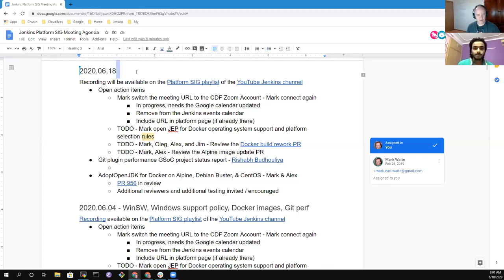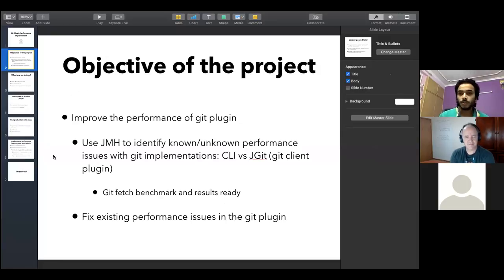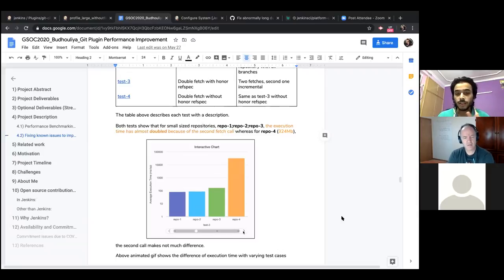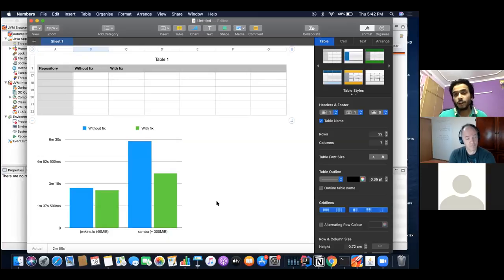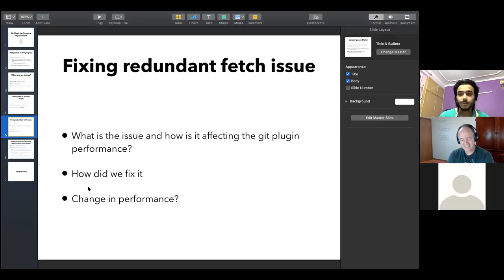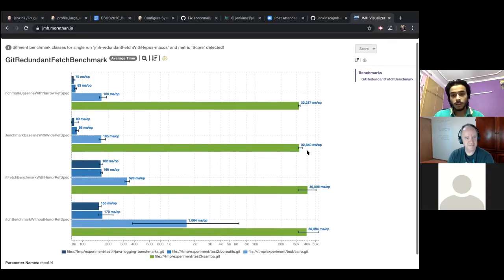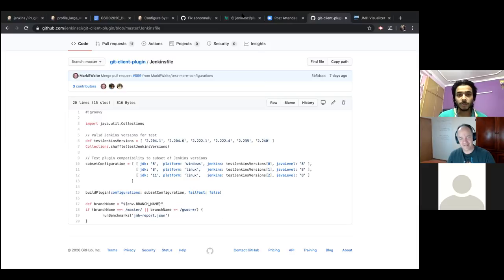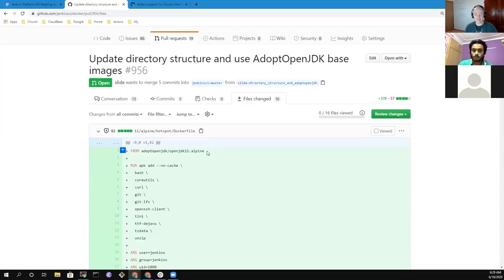Platform SIG 2020 06 18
Jenkins Platform Special Interest Group meeting JUne 18, 2020.  Topics included Google Summer of Code progress on the git plugin performance improvement project